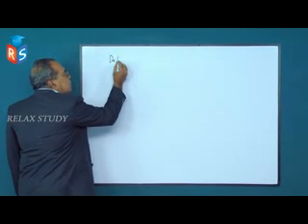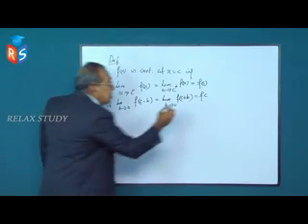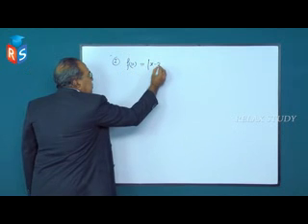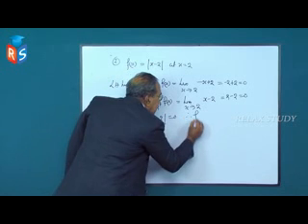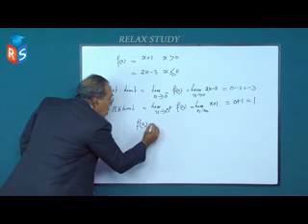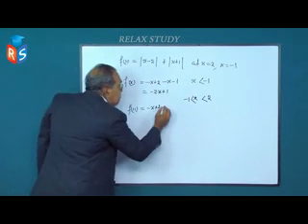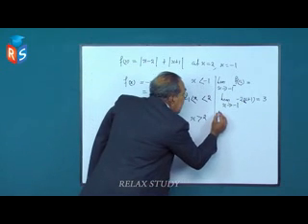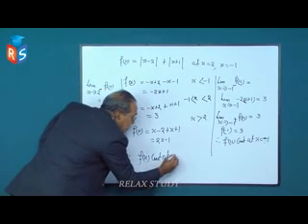Plus 2 mathematics continuity and differentiability